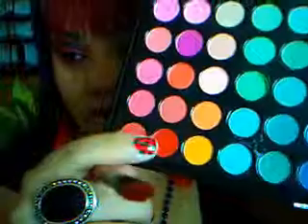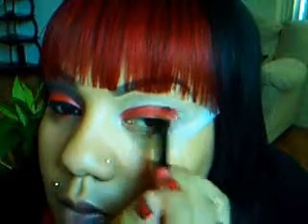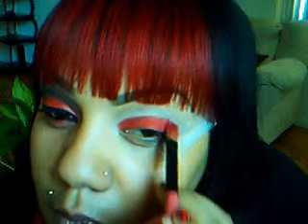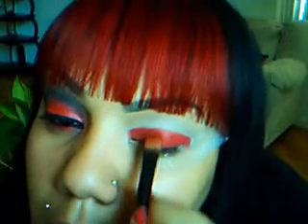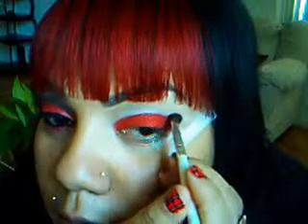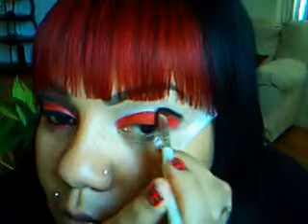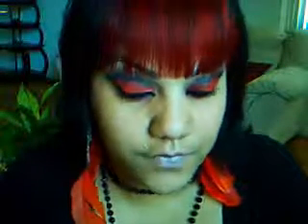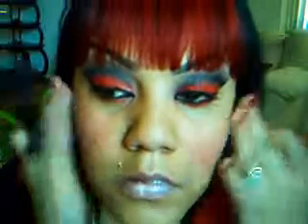Red & Black (smokey eye)